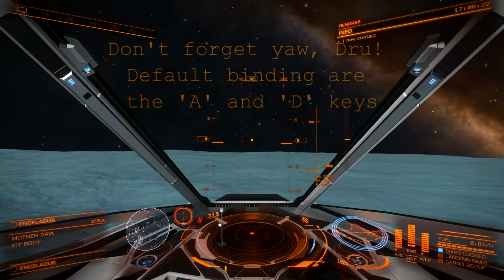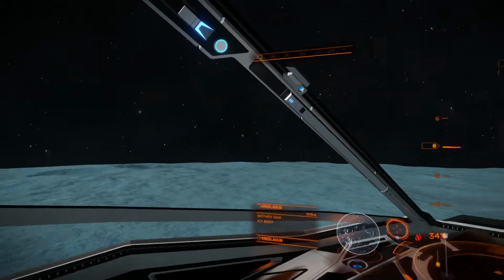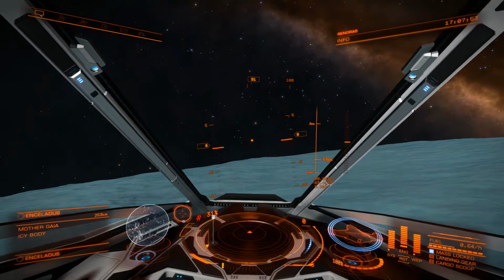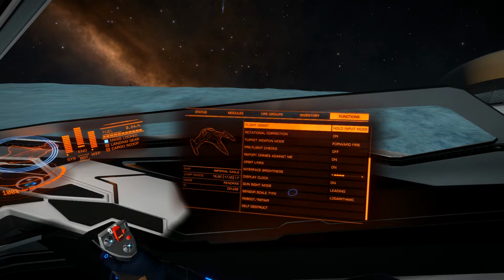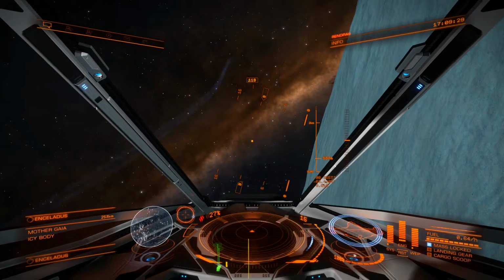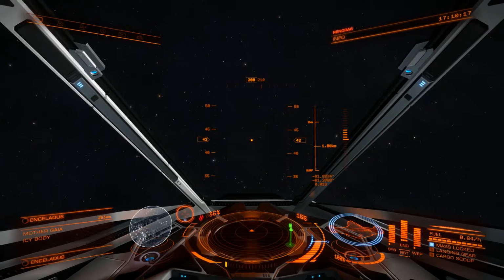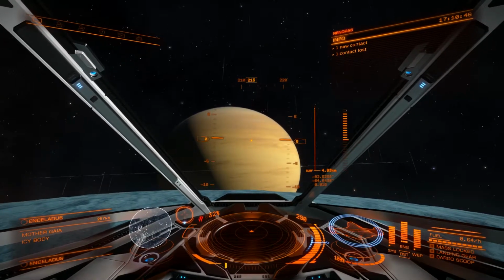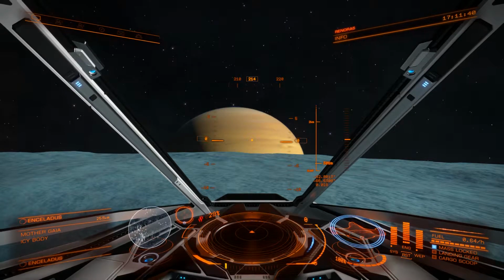Elite Dangerous Training: Basic Flight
In this first video I explore basic flight controls and maneuvers in Elite Dangerous.

In this series of videos, I demonstrate in depth varied skills needed for playing Elite, a game noted for its steep learning curve! Let's fly!

"Elite Dangerous is a space adventure, trading, passenger transport, exploration, and combat simulation video game developed and published by Frontier Developments. It is currently available for Xbox One, PS4, PC and Mac" -Paraphrased from Wikipedia description